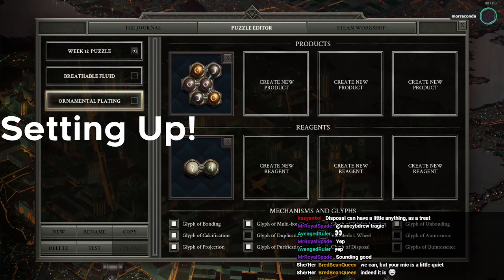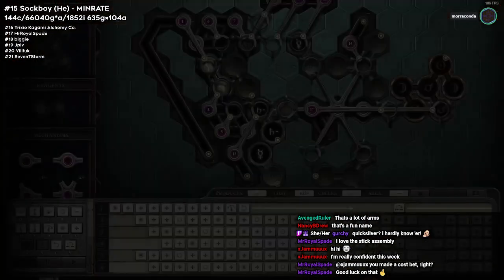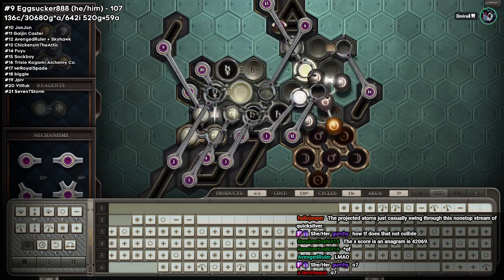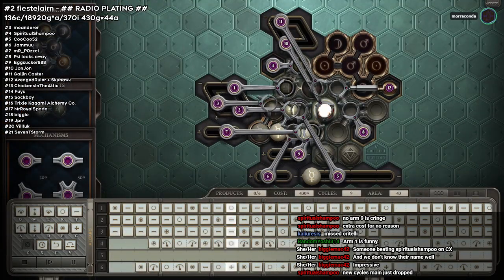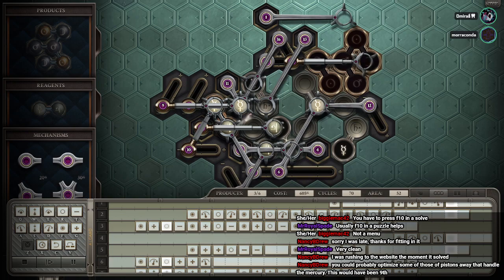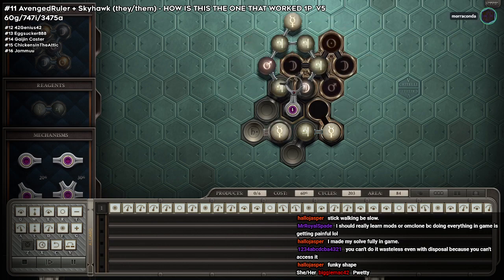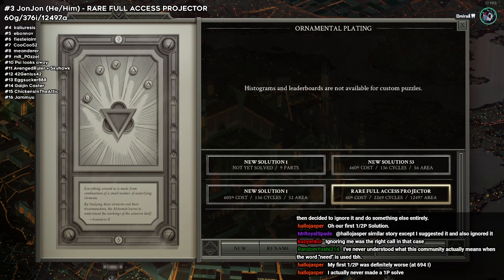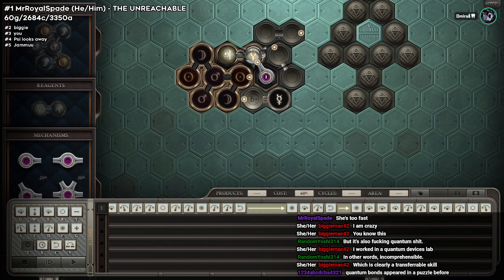Opus Magnum 2024 Weeklies: Week 9 Ornamental Plating